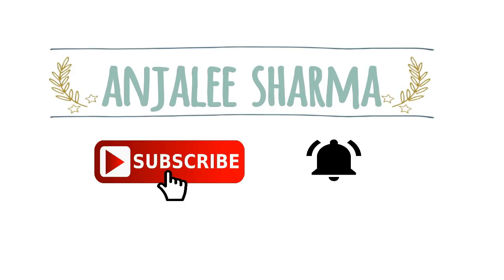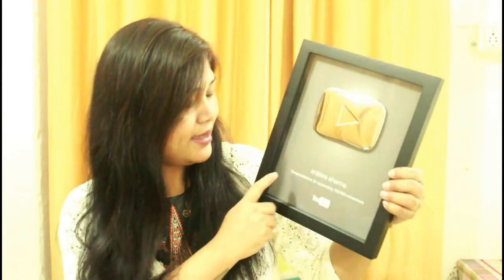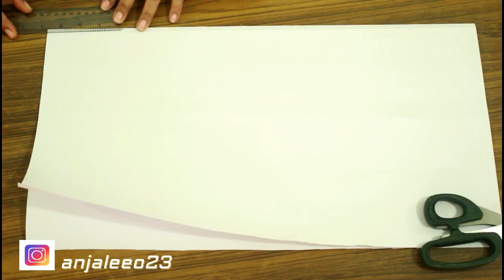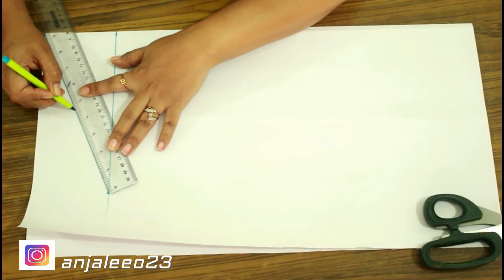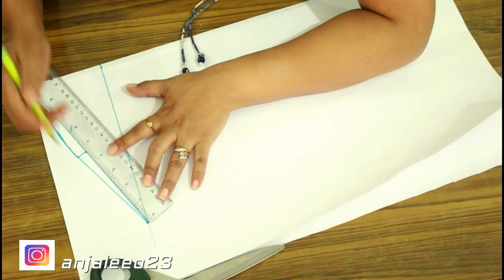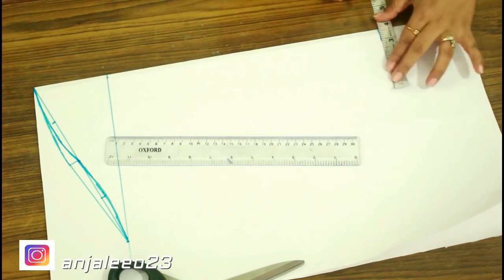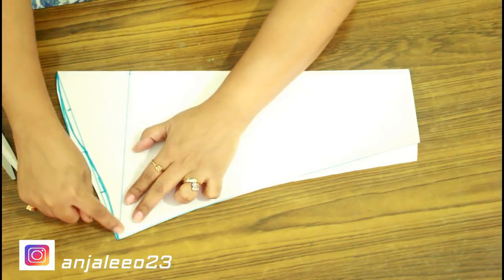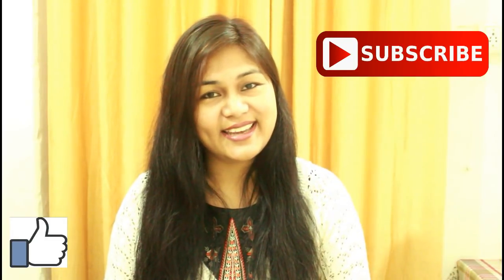How To Draft Basic Sleeves Pattern | Got My Silver Play Button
Hey sewing addicts

I am back with my new video .It's about drafting of basic sleevws pattern.I get so many requests to do this video .I have already done this video but this tutorial will be more detailed version.

Thankyou